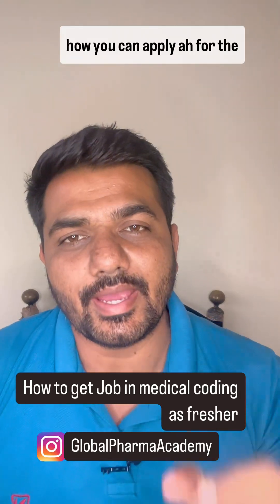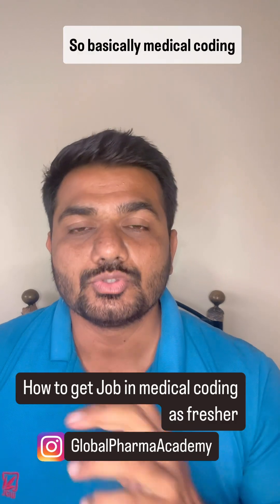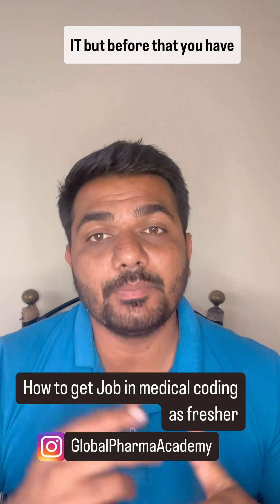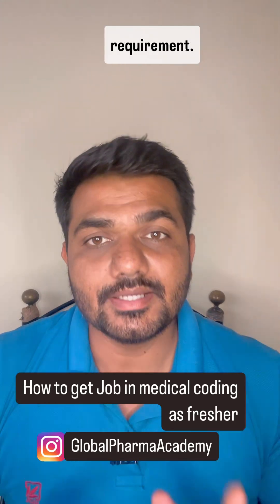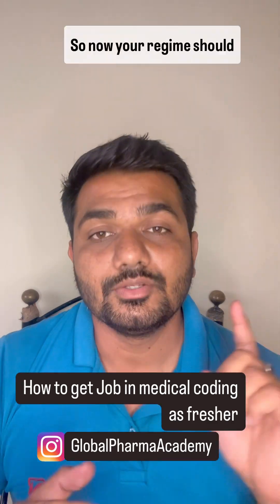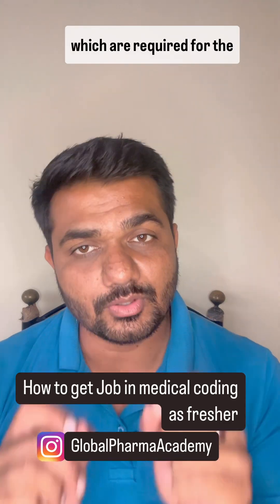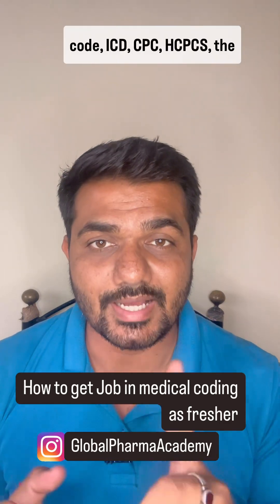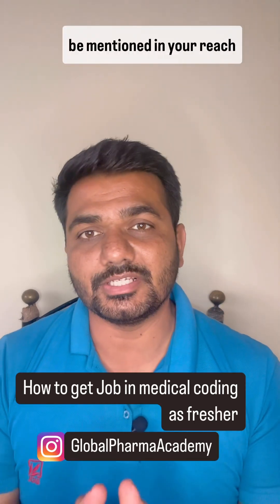How to get job in medical coding as fresher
Hello everyone
In this video I explain ‘How to get job in medical coding as fresher’

If you wish to learn and get trained for CPC exam then you can join our '3 months training program in CPC medical coding'
Here are course details
Happy to announce 3 month training program in CPC medical coding ( Hybrid)

Kindly fill below Google form for participating in CPC course

Course schedule
Course will start from:- october end
Duration:- 3 months
Schedule :- every weekend
batch will start from 12 January 2025
Syllabus covered
* The Business of Medicine
* Review of Anatomy
* Overview of ICD-10-CM
* Applying the ICD-10-CM Guidelines
* Accurate ICD-10-CM Coding
* Introduction to CPT®️, HCPCS Level II, and Modifiers
* Integumentary System
* Musculoskeletal System
* Respiratory System
* Cardiovascular System
* Hemic & Lymphatic Systems, Mediastinum, Diaphragm
* Digestive System
* Urinary System and Male Genital System
* Female Reproductive System and Maternity Care & Delivery
* Endocrine System and Nervous System
* Special Senses (Ocular and Auditory)
* Anesthesia
* Radiology

* Pathology & Laboratory
* Evaluation & Management Services
* Medicine
* Final Exam

Textbook provided
 -2023 Medical Coding Training: CPC Textbook and Practical Application Combo - eBook; AAPC; AAPC publisher

Coding book we can provide

1-CPT®️ Professional Edition code book,AMA publisher
2. ICD-10-CM code book
3. HCPCS Level II code book
 Criteria for students
Successful course completion includes:
* An attempt of all required assignments
* A passing score of 70% or higher on all chapter exams
* A passing score of 70% or higher on the final exam
* An overall final course score of 70% or higher
Fees
20000/- (for first 20 admission)
OR
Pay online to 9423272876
Once you paid kindly share your
-name
-qualification
-location
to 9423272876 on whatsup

Course benefits
1)You will get academic certification
2)Live classes with recording provided
3)Books provided
-Hard copy CPC ,test paper
-soft copy ICD,HCPCS
4)Skill development
5) Placement assistance

1) Which certification we get after this course
Answer- You will get certification of course completion  from Global Pharma Academy which is ISO and MSME certified
2) Details about Global Pharma Academy

3) can we pay fees in installment
Answer:- yes will provide 2 installments

4) For which job we can apply after this course
Answer- You can apply in all medical Coding job such as medical coder trainee, medical coding executive
5) Is this course is for freshers or experience people
Answer- This course is ideally created for freshers and early level experience student
6) Can i get help for placement after this course
Answer- We will help to prepare for interview and also work on soft skills so that you can give your best during actual interview
7) How many seats are there
Answer- 40
8) Can i get recording of class
Answer- Yes, you can get live class and recording as well
9) can I access this class from mobile also?
Answer-Yes you can

we are also available on mobile application..download from following links to get in touch with us

                     Web link            Web.classplusapp.com                  Org code - unhsuc